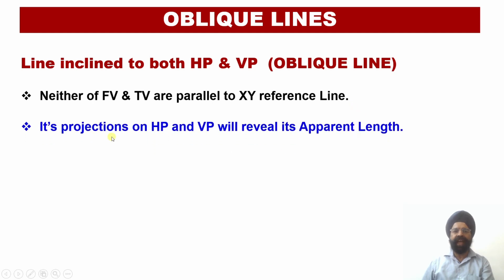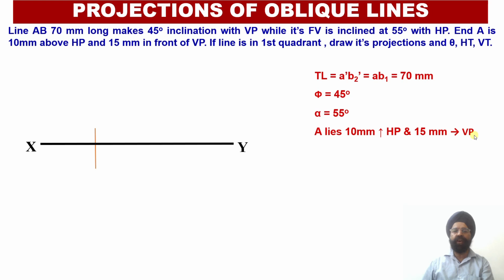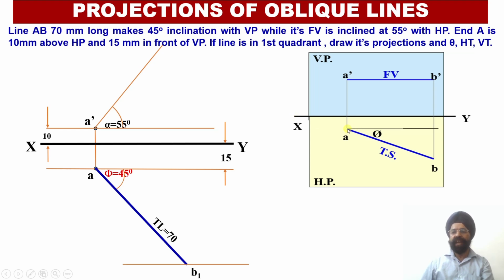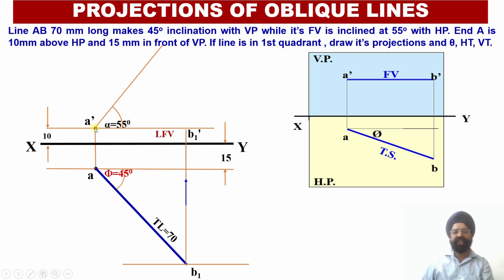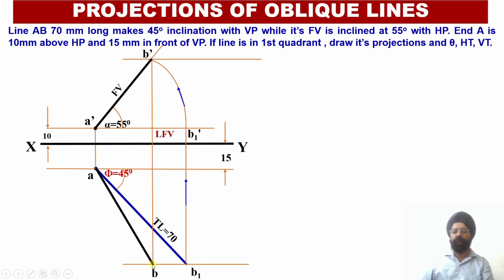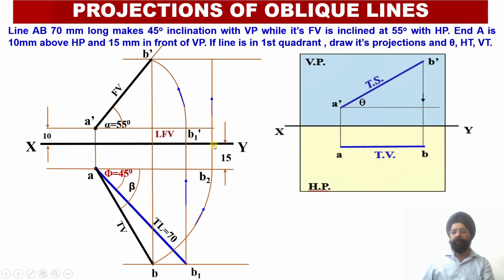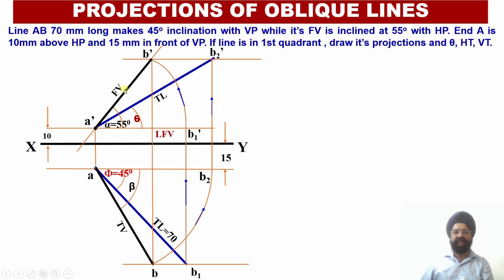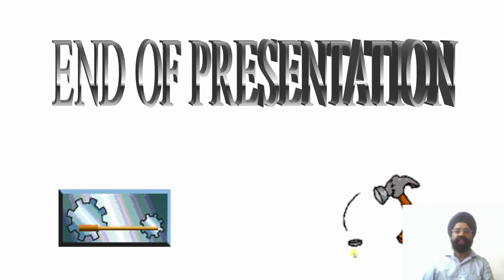Engineering Graphics Lecture 009F Projections of Oblique Lines VI (TL,α,Ф given draw Proj,β,Ɵ,HT,VT)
Partial Projections of the end points of the Oblique line are given, along with information regarding the TL, Ф, α, and the coordinated of the end A of the line.

The True length of the Oblique Line in the Front View and Top View has also been evaluated using the Rotation of the Line method. The inclination of the True length of the line with HP (Ɵ) has been determined, and the Traces (HT / VT) have also been obtained.

 Line AB 70 mm long makes 45° inclination with VP while it’s FV makes 55°. End A is 10 mm above HP and 15 mm in front of VP. If the line is in 1st quadrant, draw it’s projections and find it’s inclination with HP. Locate the traces of the Line AB.